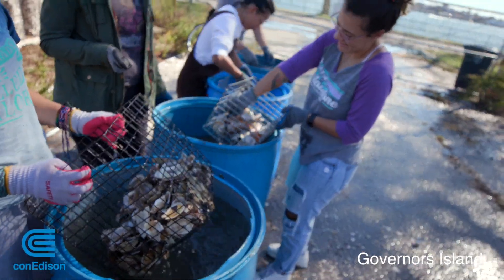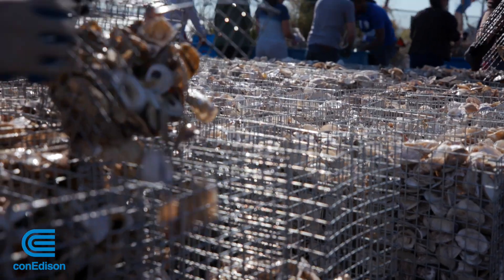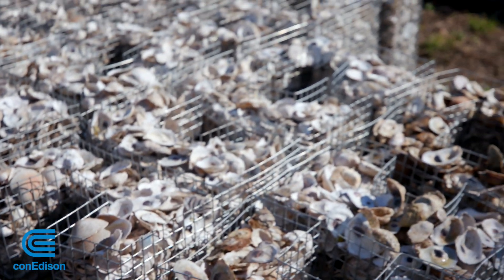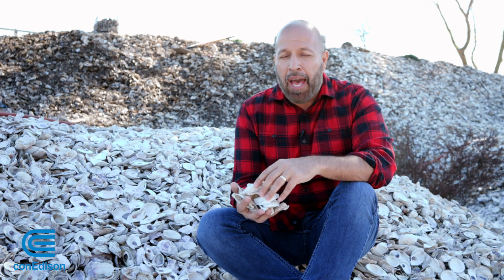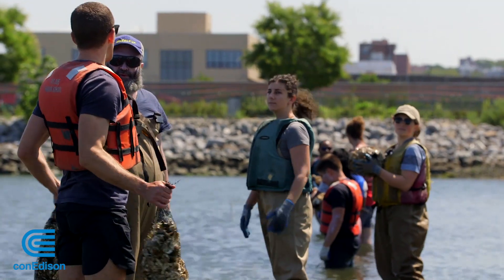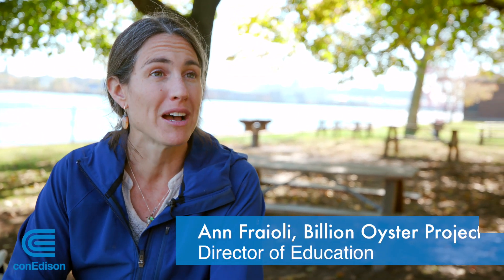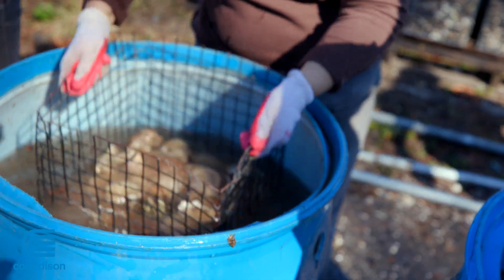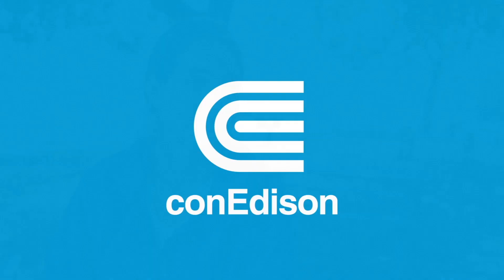Helping Oysters Helps New York Harbor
Con Edison is partnering with the Billion Oyster Project to help repopulate oysters in New York Harbor.  By 2035, one billion live oysters will be distributed around 100 acres of reefs, making the Harbor once again the most productive water body in the North Atlantic and reclaiming its title as the oyster capital of the world.